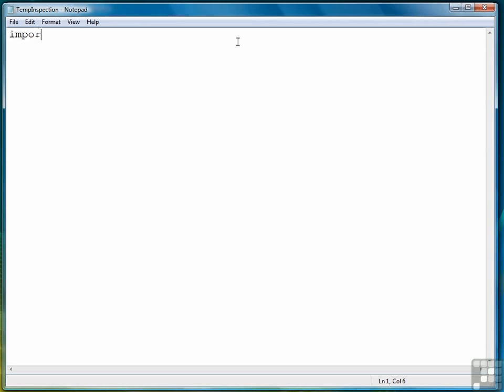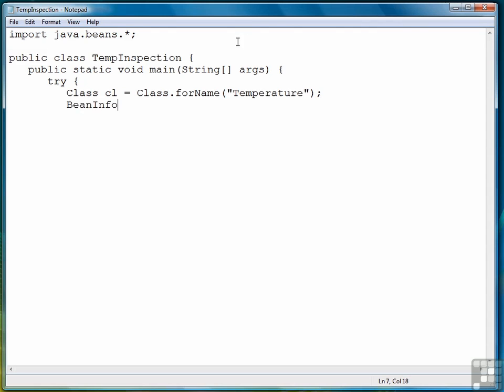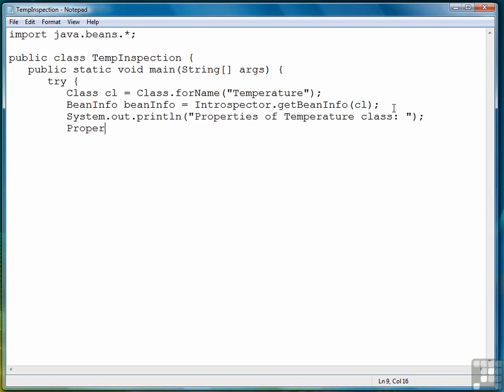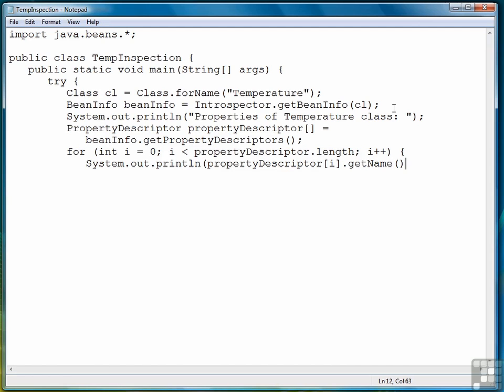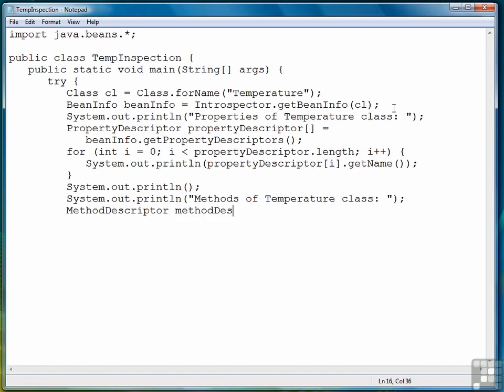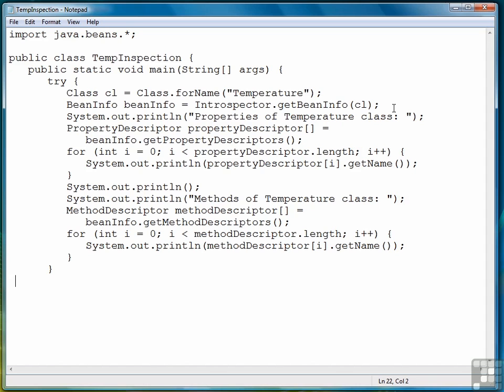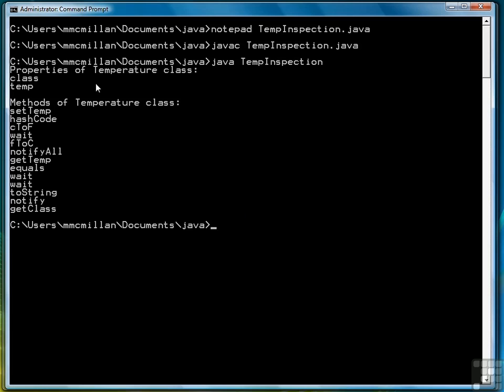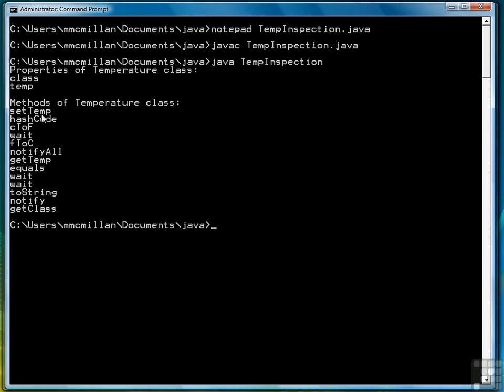14 04 JavaBean Programming Exercise